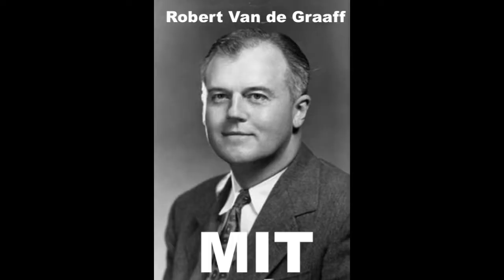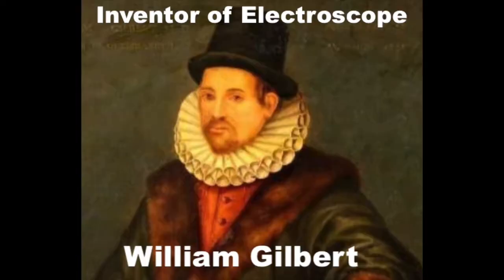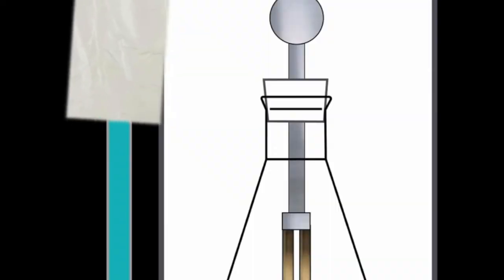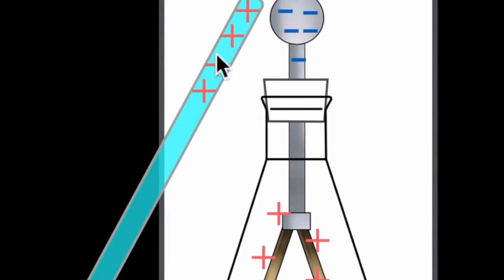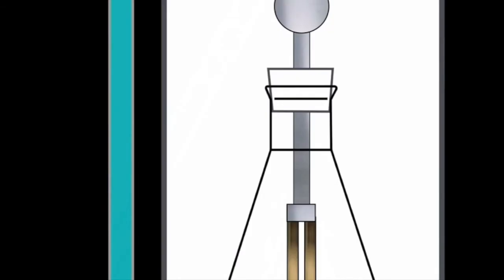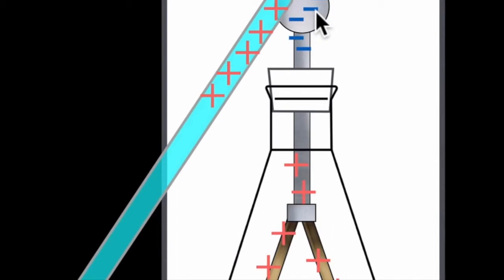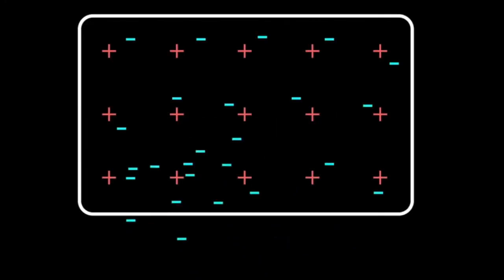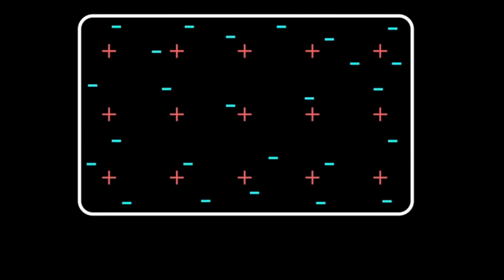Static Electricity (Part 3) by Rashidul Bari